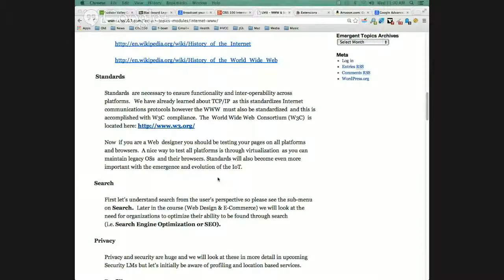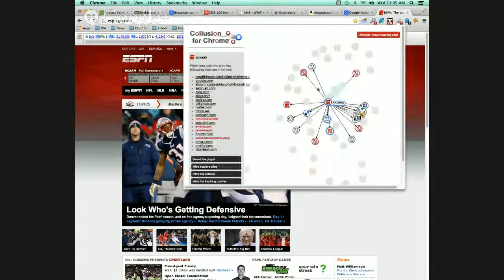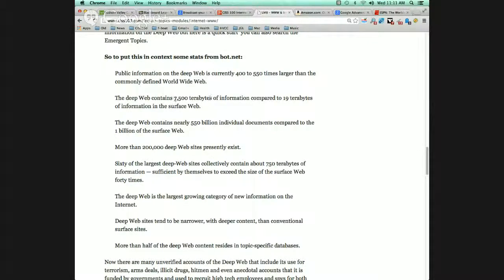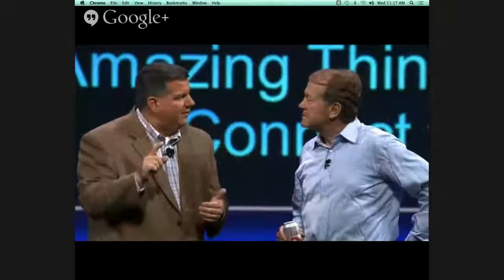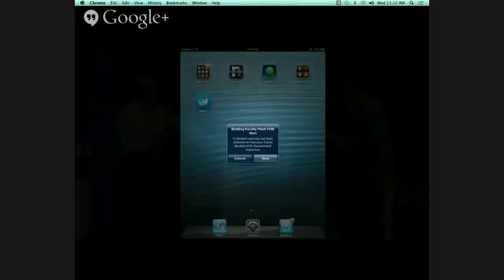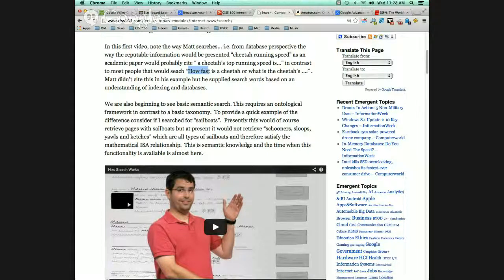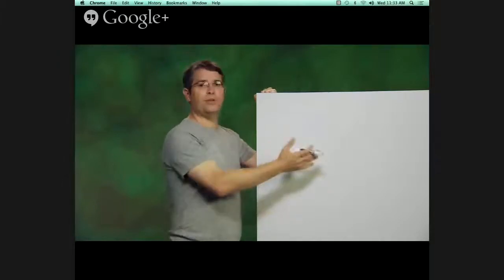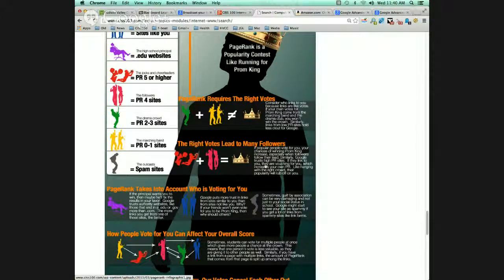CISS 100 LM8 Internet & Web Part 2